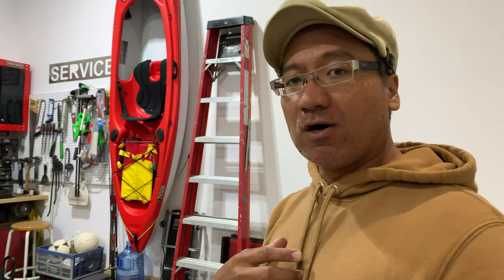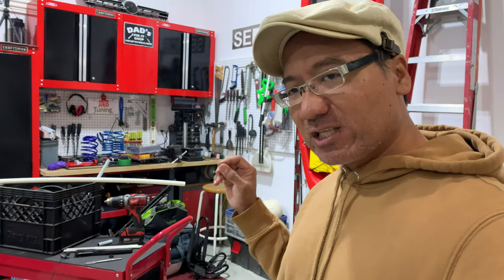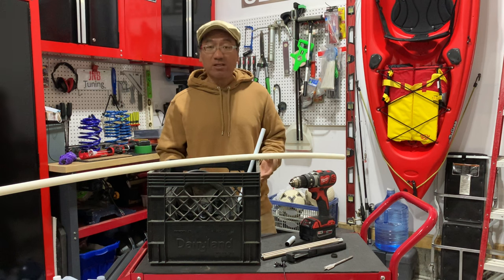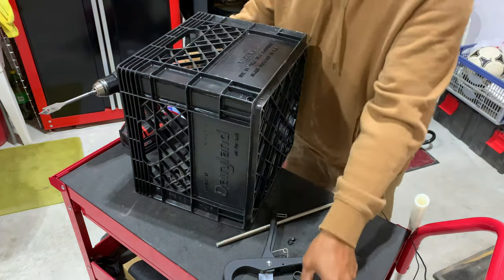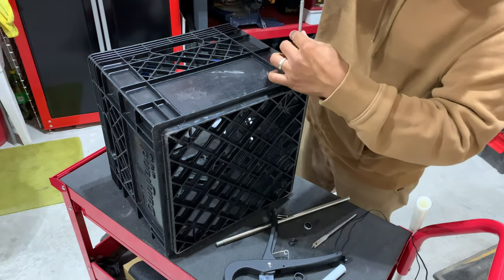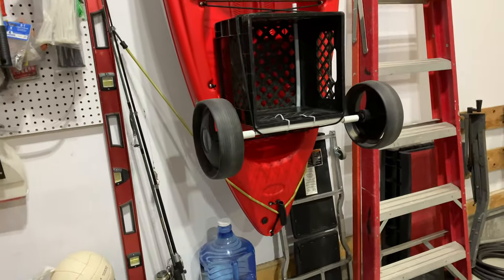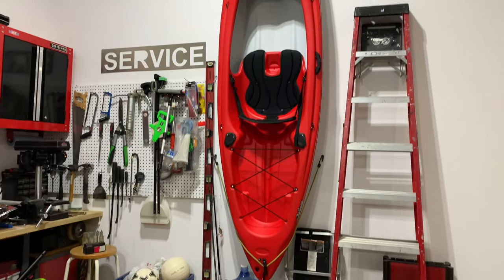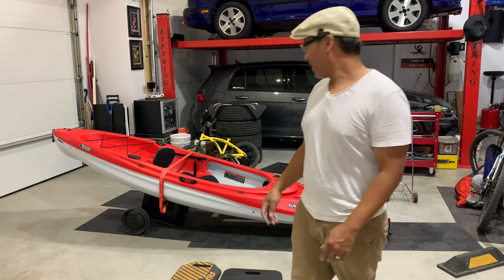A Fishing Crate that can be Transformed as a Kayak Cart or Trolley | Easy and Super Lightweight